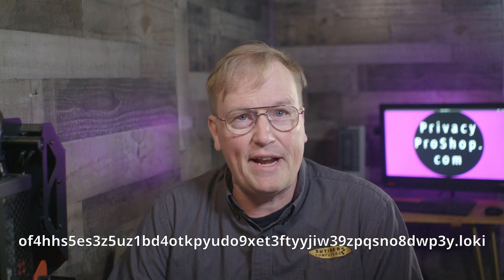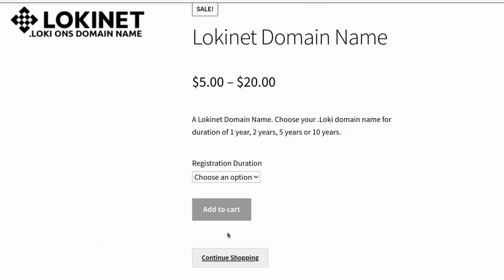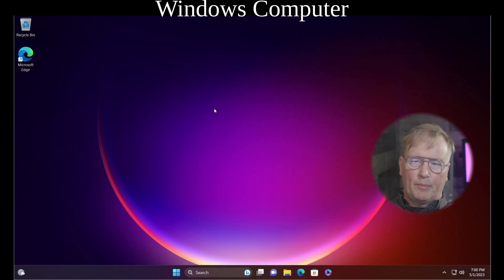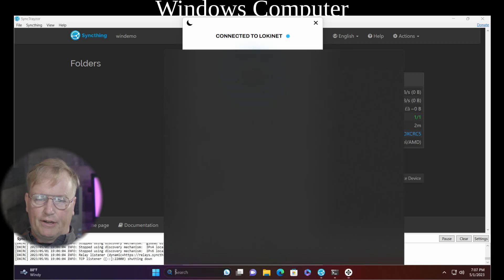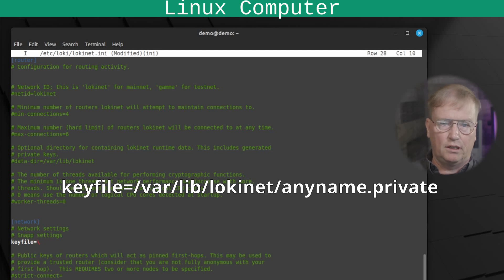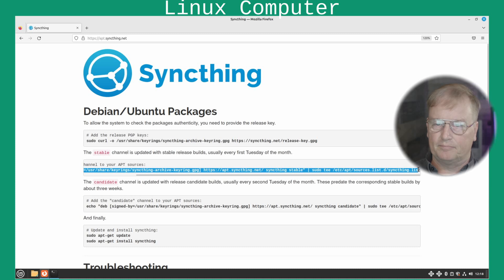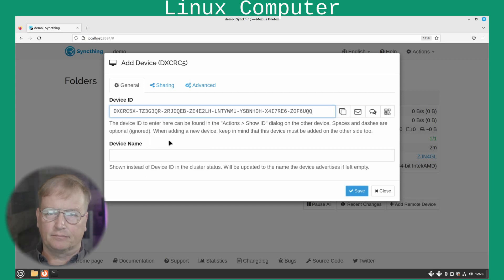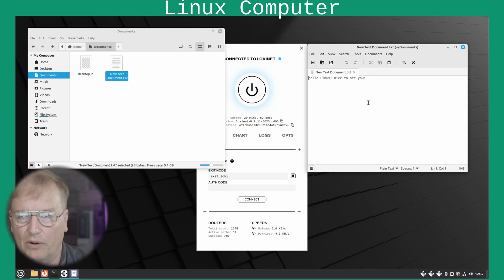Syncthing over Lokinet - The ultimate privacy file cloud | Tutorial | Oxen Network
How to setup private and secure file sync with Syncthing over Lokinet. The Ultimate private cloud for your files. Lokinet protects your privacy and keeps your Syncthing secure from Internet hackers.

for Lokinet VPN access, Lokinet Domain Names and Session Messenger ONS names